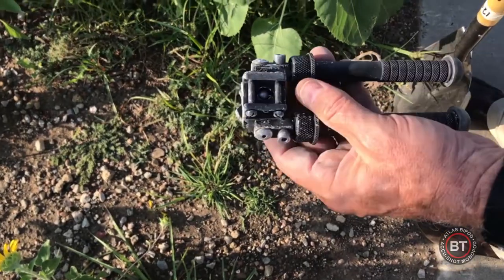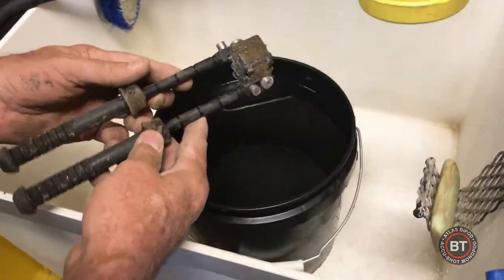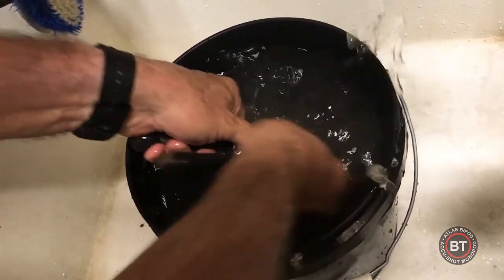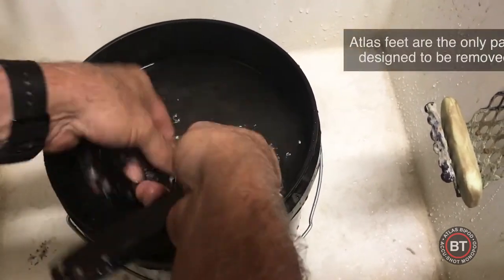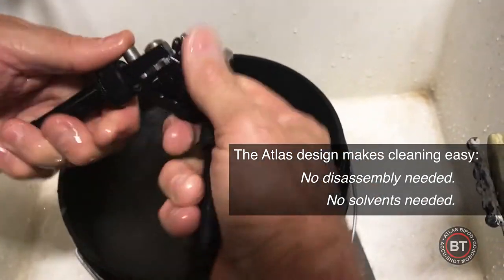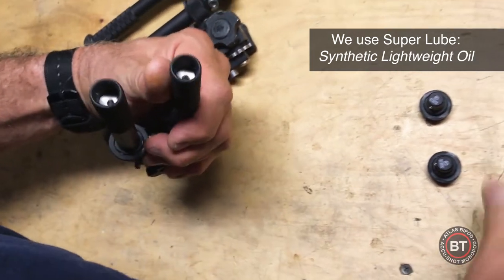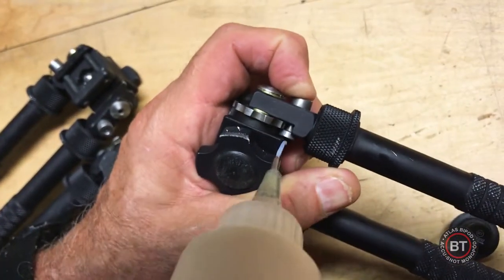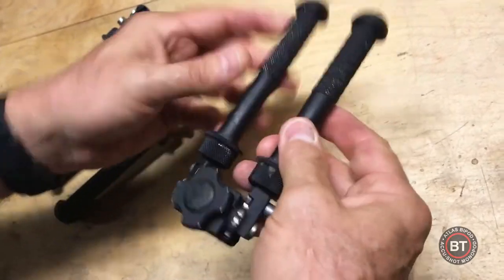Cleaning an Atlas Bipod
Due to the design and construction of the Atlas Bipods, they are simple to clean. No solvents or disassembly needed.

All Atlas Bipods have a lifetime warranty for part failure and functionality. Any disassembly of an Atlas Bipod voids lifetime warranty.